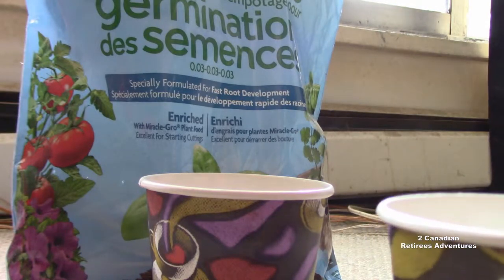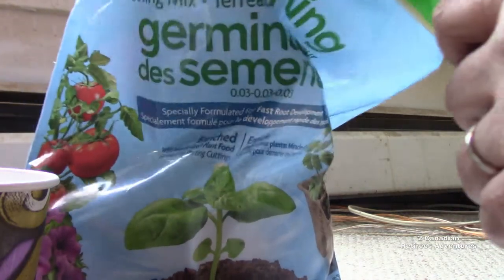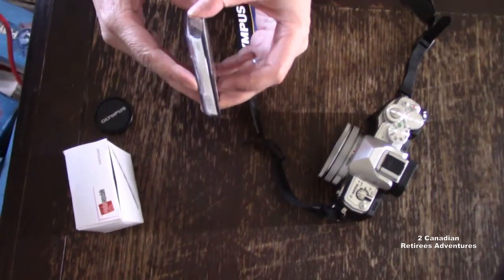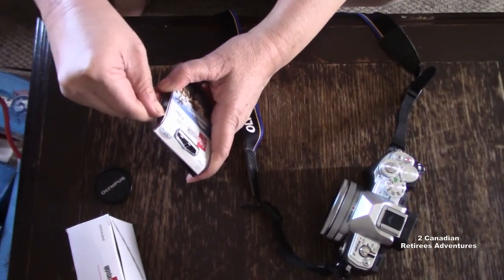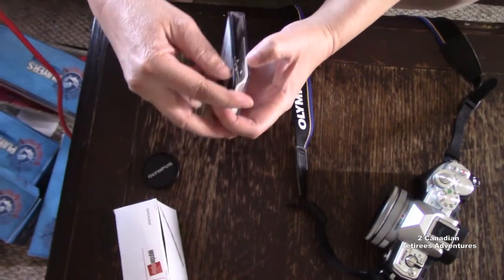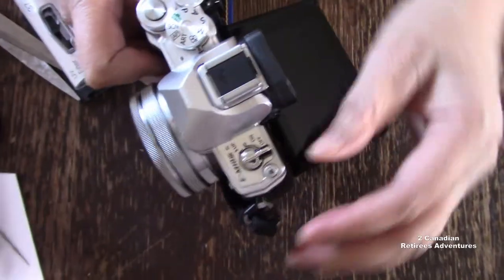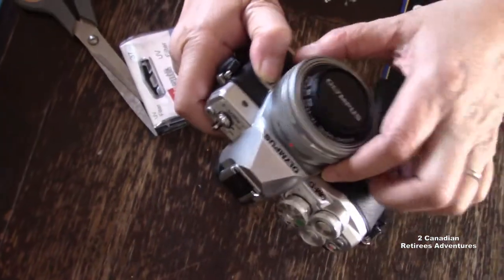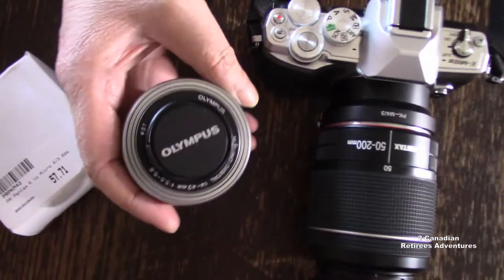326 Melting Snow Time Lapse/📸📏Adapter PRPKM43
-Melting snow time lapse
-Growing tomatoes from seed with coffee cup
-UV lens protection for new Olympus camera and adapter lens Pentax K DSLR to Olympus 4/3 mirrorless.
Quay nhanh tuyết tan và bx mua kiếng UV đễ bảo vệ ống kiếng máy chụp hình Olympus khỏi bị trầy xướt và dấu tay, thêm nữa là cái nối giữa ống kiếng Pentax K DSLR và máy ảnh mới Olympus